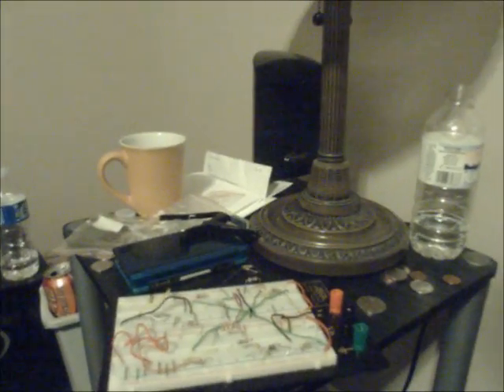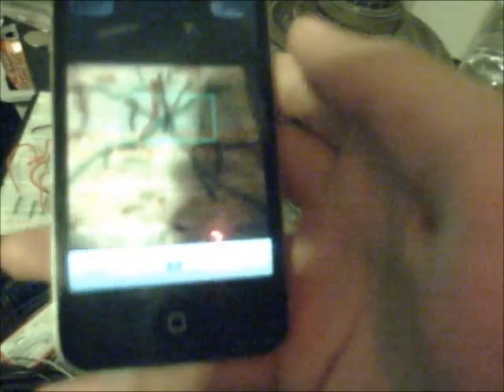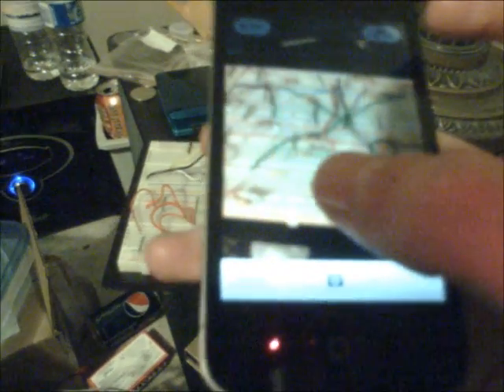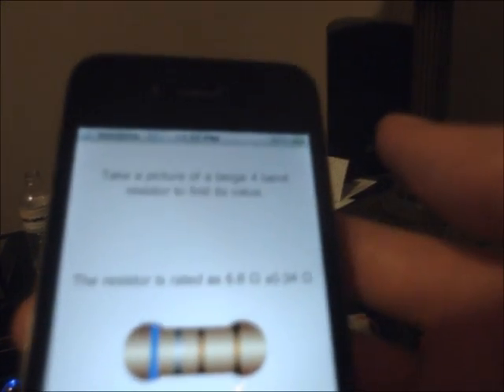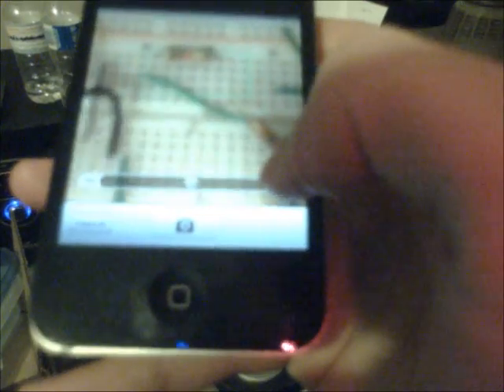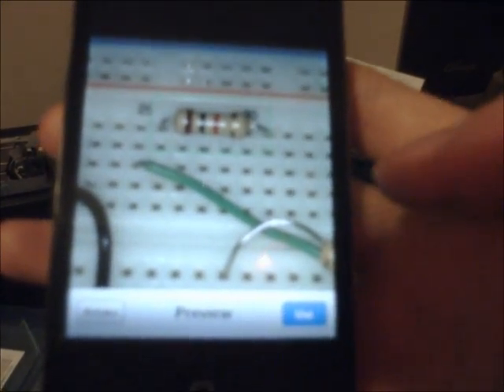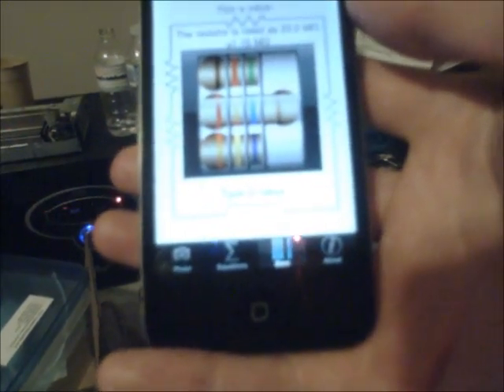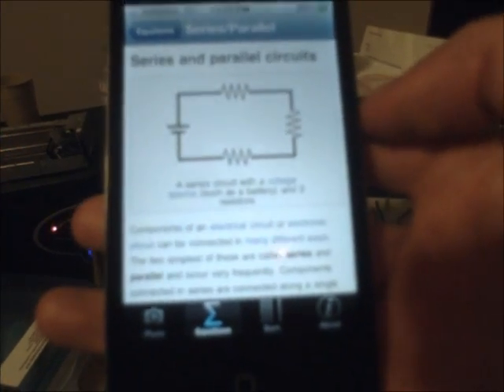Ohm Sense Demo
This is my app that allows you to take a picture of a resistor and have it tell you its value.